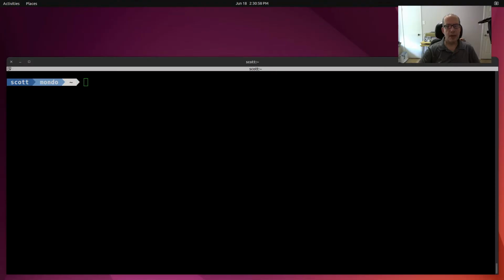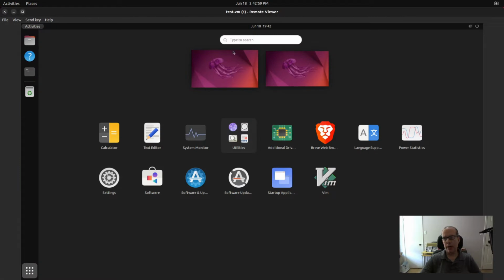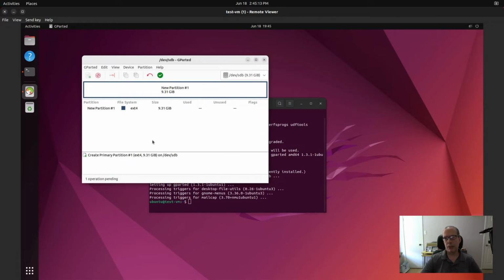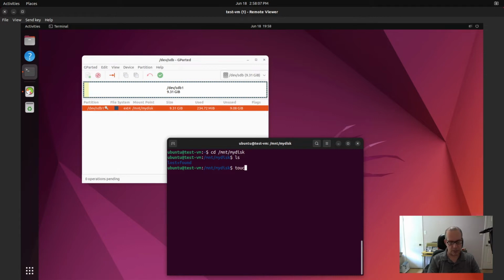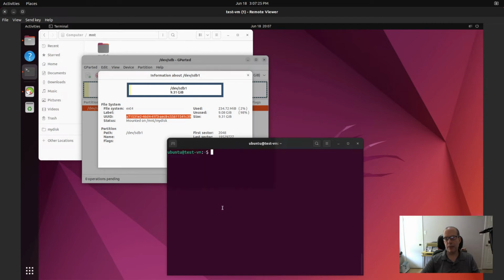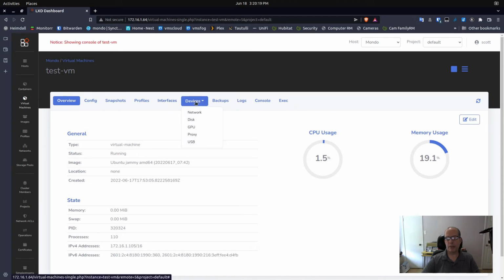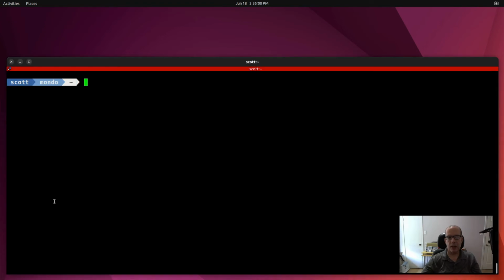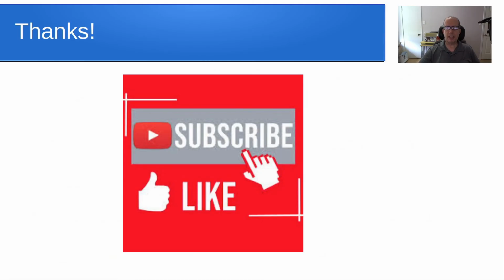LXD VM You Can Mount a Drive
In my series on LXD Virtual Machines we learned several interesting techniques.

It is also possible to create additional virtual disks, called storage volumes which can be attached to a LXD VM. In this presentation, we learn how to work with LXD VM storage volumes. This includes creating a disk, attaching a disk, formatting a disk and mounting the disk in our Ubuntu LXD VM.